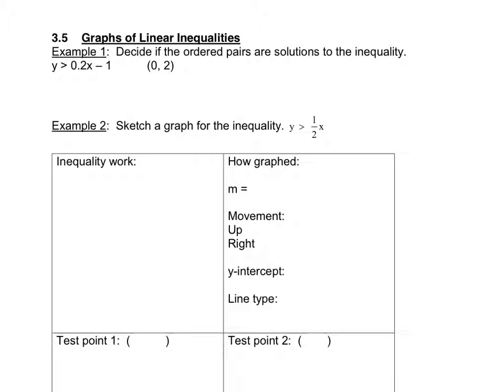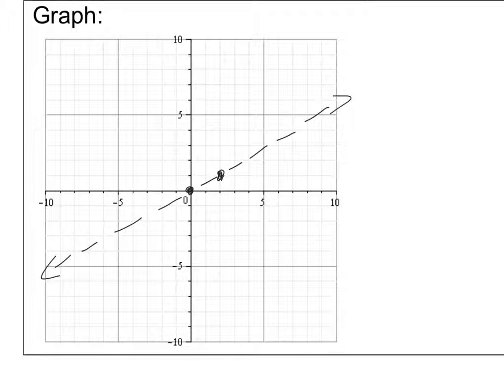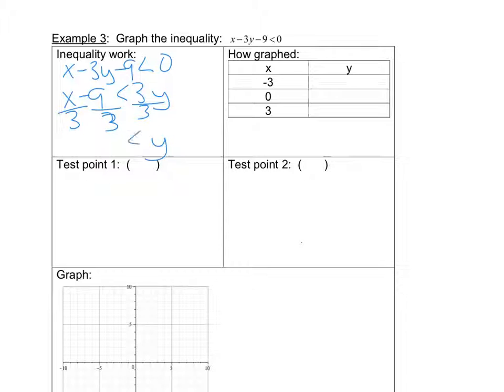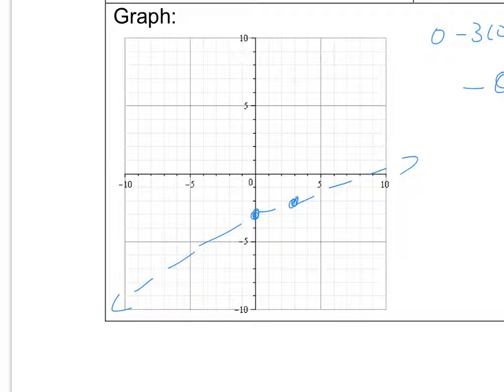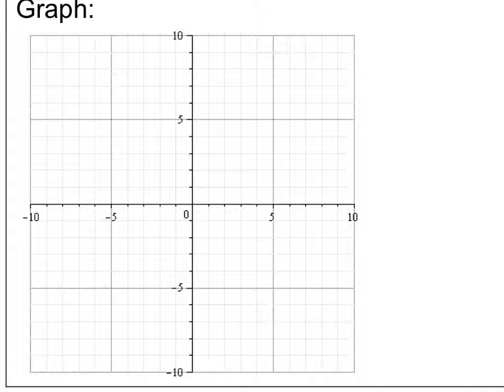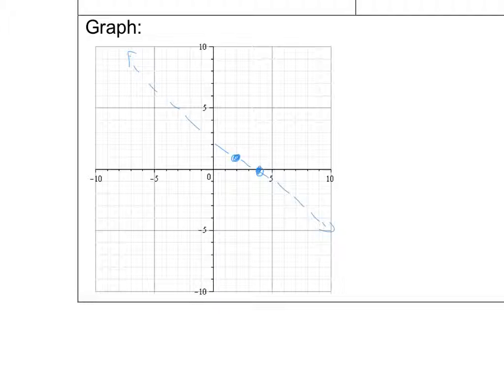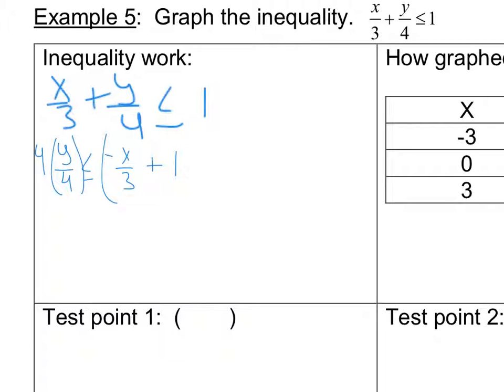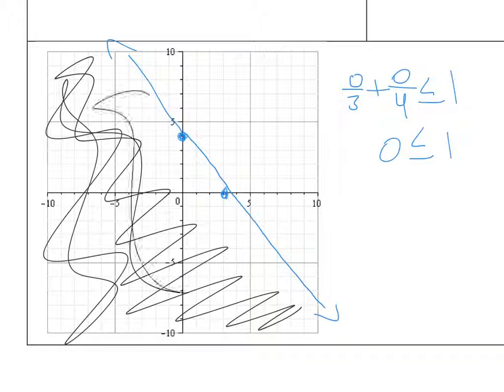3 5 Graphing inequalities